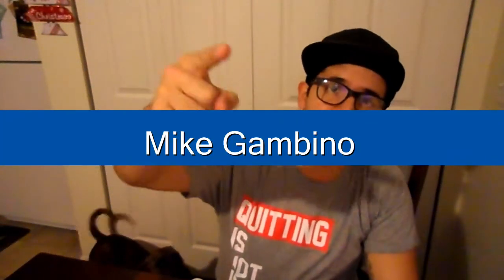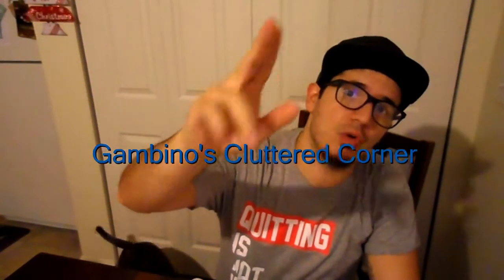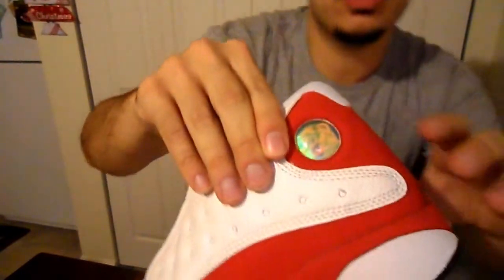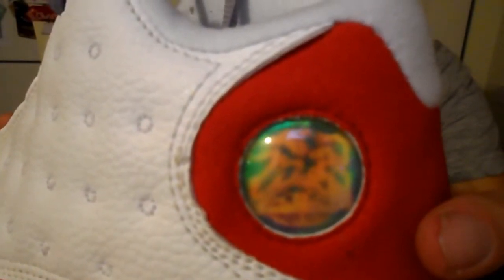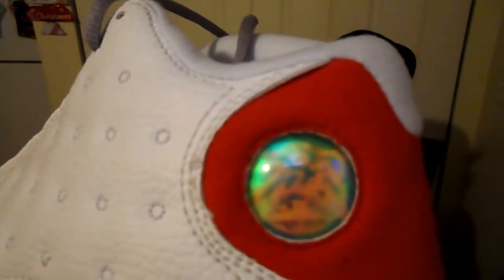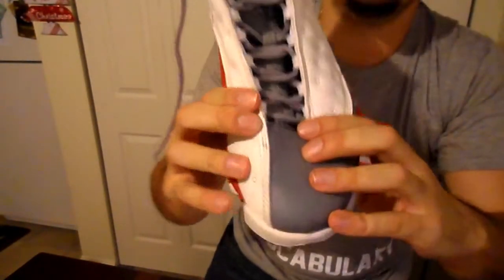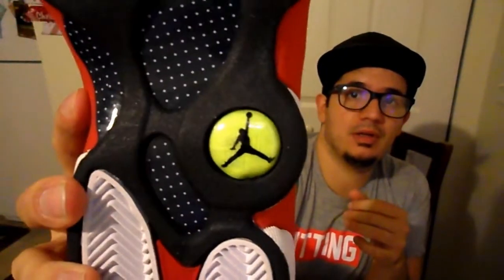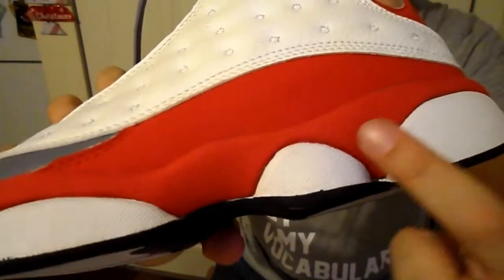Gambino's Cluttered Corner - How to spot fake Grey Toe 13's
Welcome to Gambino's Cluttered Corner! I am Mike Gambino and I am here to show you my collection of items ranging from Championship Belts to Sneakers! If you have any suggestions on kicks, what you want to see next please let me know by commenting below! Here is a 'how to' - how to spot a fake pair of Grey Toe 13's.

Hit up my Instagram and Twitter to see what I'm up to and see what my next pick-ups are: